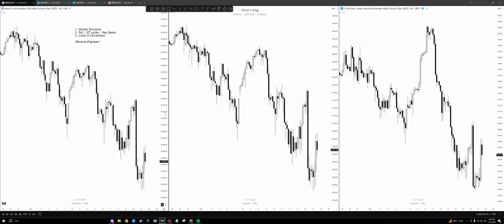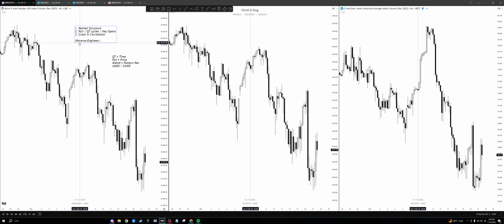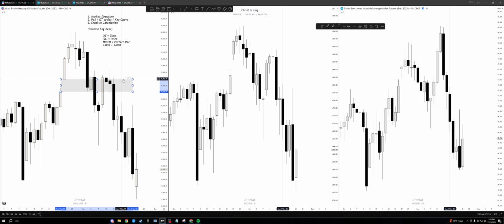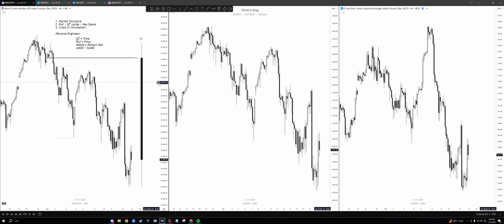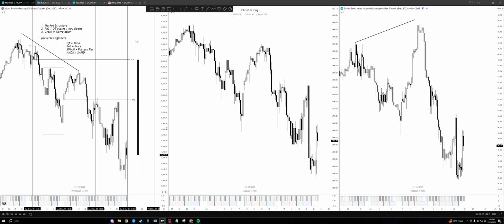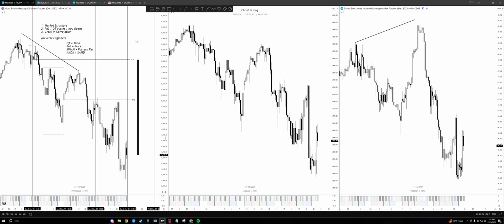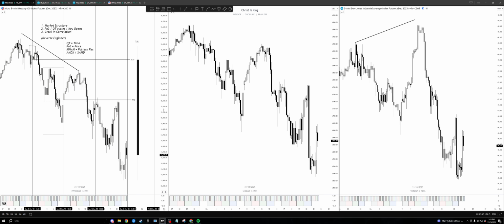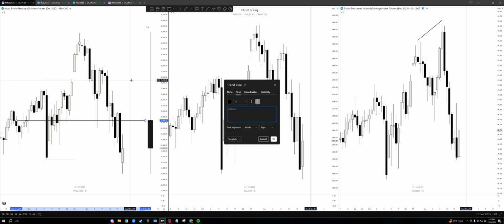How to predict strong reversals | Po3 + QT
In todays video I cover the HTF Bias, in depth Narrative Refinement Lecture with an in-depth study using QT / Po3 concepts... Take notes

Collectors Club !!!